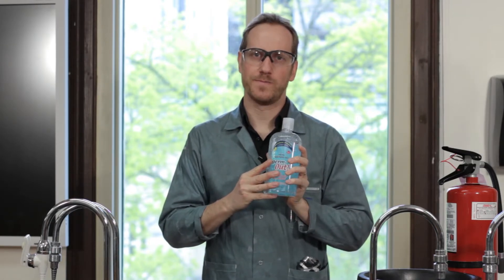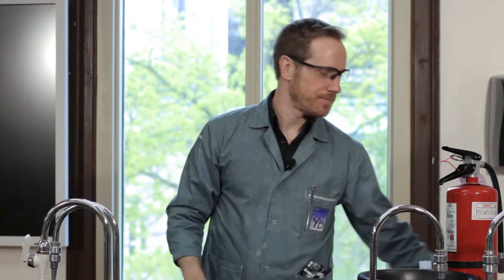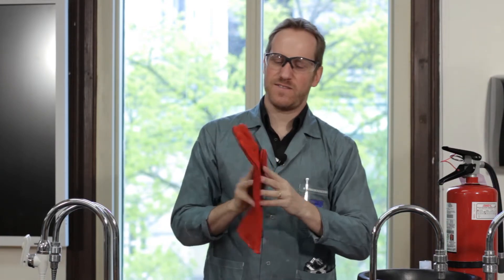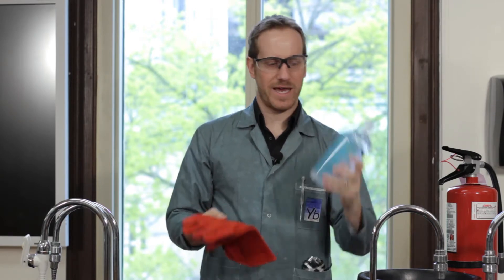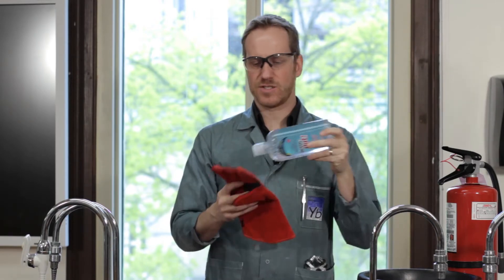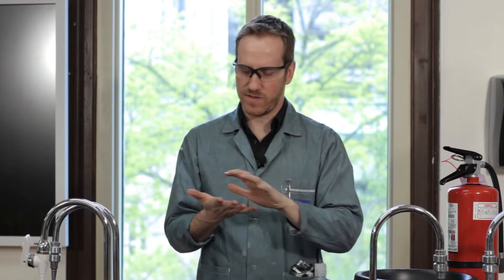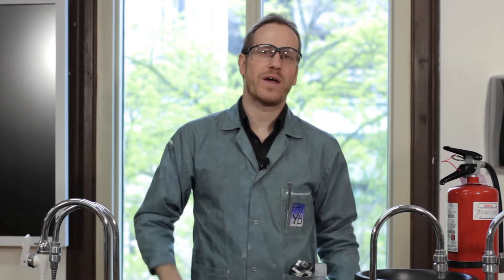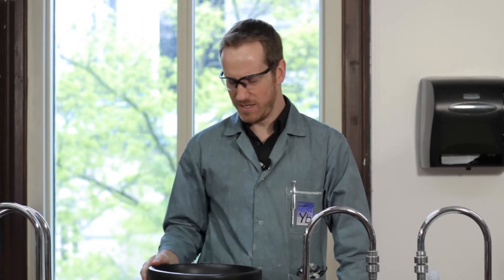CAPTAIN MARVEL Blue Flaming Hand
The powerful blue flaming gloves of the super hero Captain Marvel is reproduced in the lab using hand sanitizer and flameproof red gloves. The main active ingredient is ethyl alcohol (ethanol), which is colourless, so it doesn't show on the glove. It burns with a smokeless blue flame not always visible in normal light. Be careful not to directly set fire to your hand as seen in multiple videos, those are usually played in slow motion.